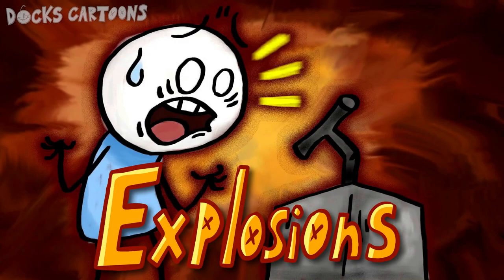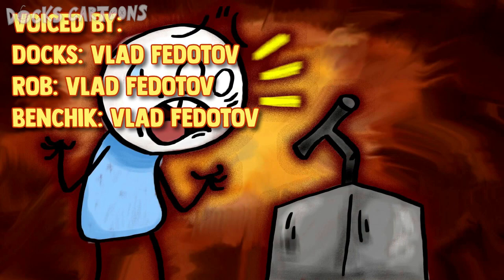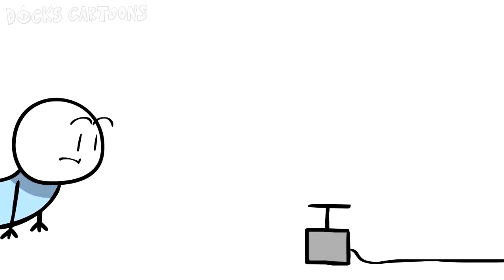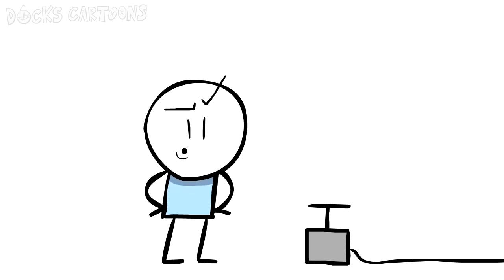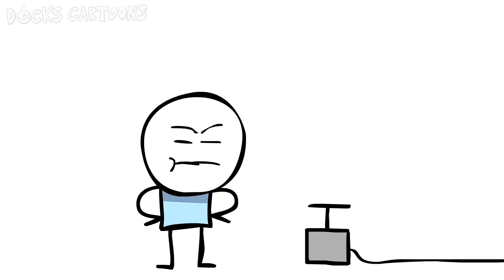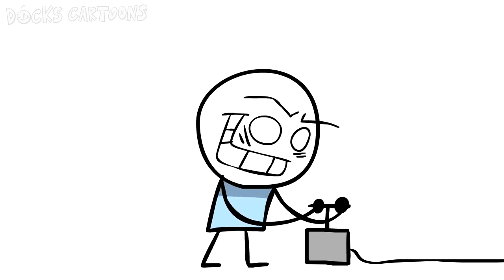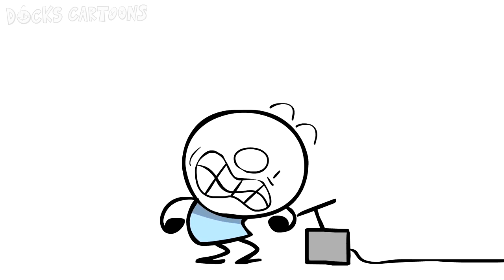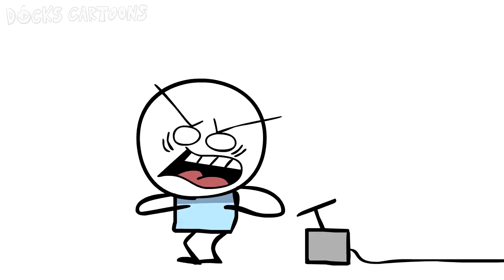Stickman Docks - Explosions (1 episode, 1 season)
In this episode, Docks finds a lever with a bunch of dynamite and wants to blow it up, but suddenly something bad happens and the lever breaks, can Docks fix the lever and blow up the dynamite?
Watch right now!

Animator: Vlad Fedotov/Docks Cartoons

Stickman Docks - is an animated series about a little man named Docks who constantly gets into various troubles. He is friends with Rob and Benchik and he also has a rival neighbor named Brad, the cartoon is purely entertaining and will definitely cheer you up!